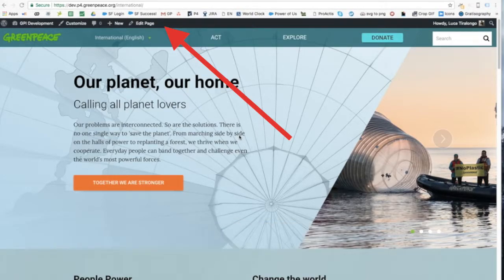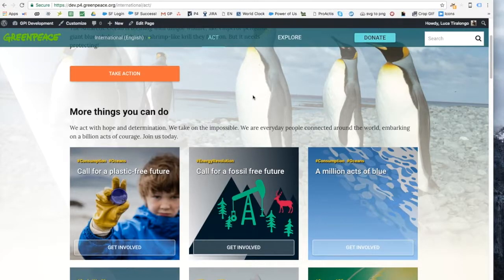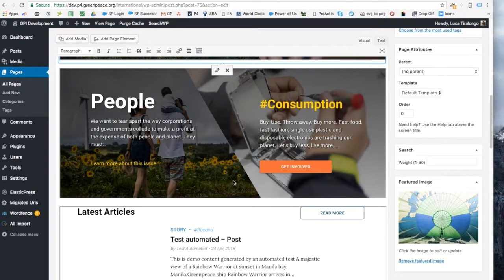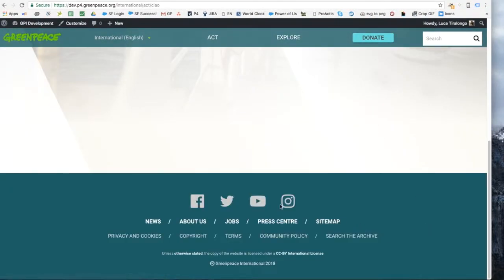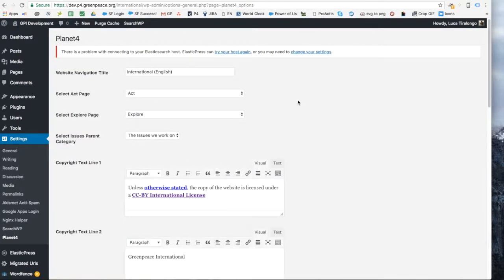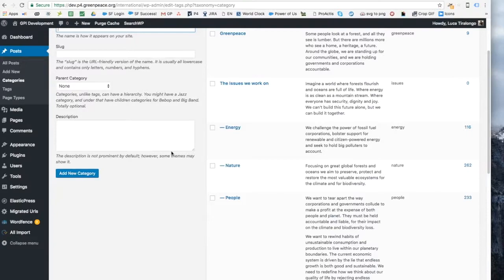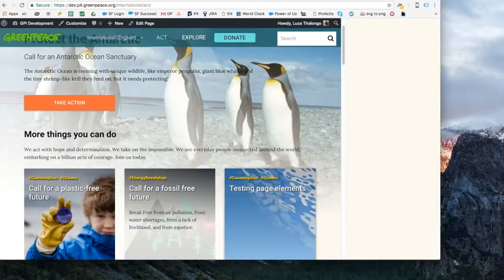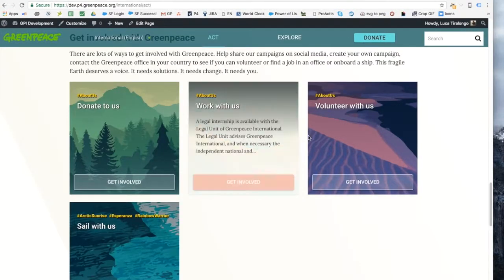P4 Admin training HD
In this video Luca will be guiding you through the following sections of Planet 4 platform logged in as an admin user:

1. 00:55 Homepage, Act and Explore pages
2. 15:00 Page Blocks
3. 16:55 Navigation and Footer
4. 21:05 Settings
5. 26:26 Categories and Tags
6. 32:55 Issue pages
7. 37:55 Tags page
8. 39:00 Take Action pages